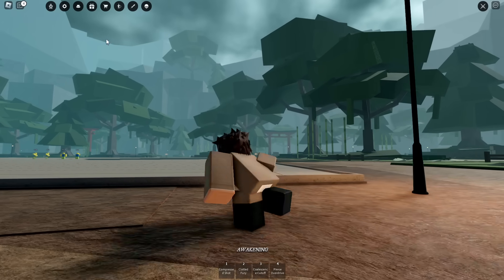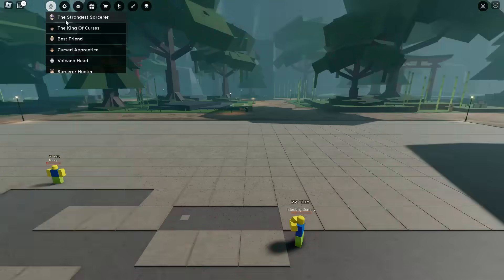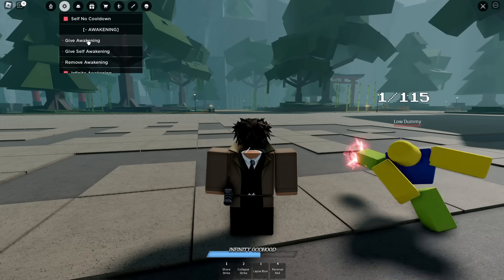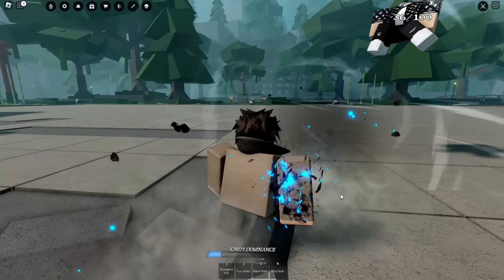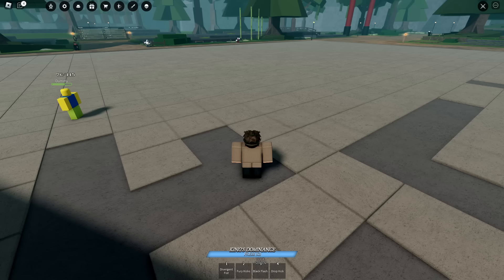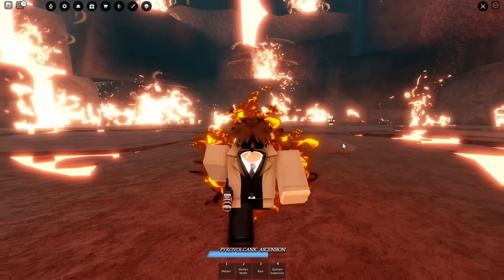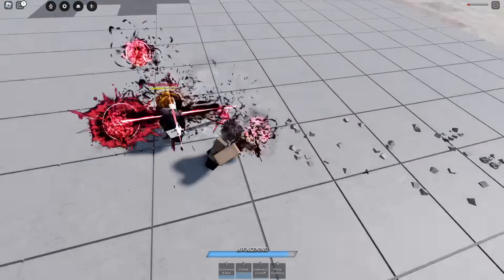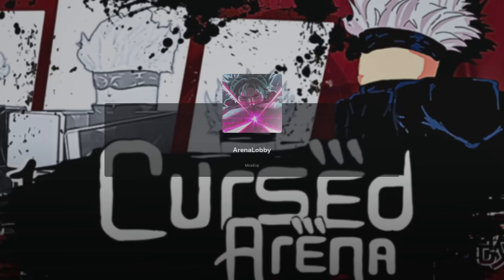New CHOSO ULTIMATE + GOJO REWORK + SUKUNA REWORK + JOGO REWORK in Cursed Arena (ROBLOX)